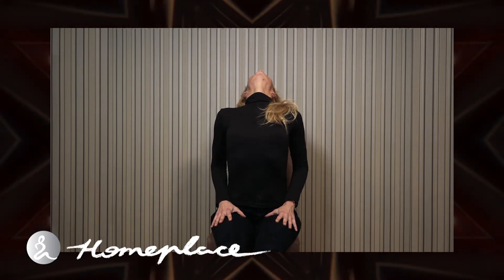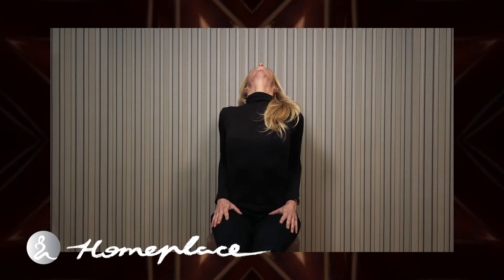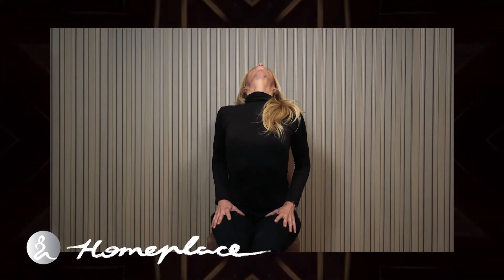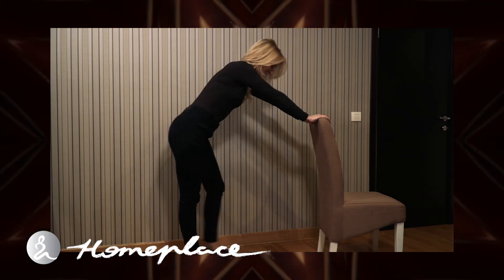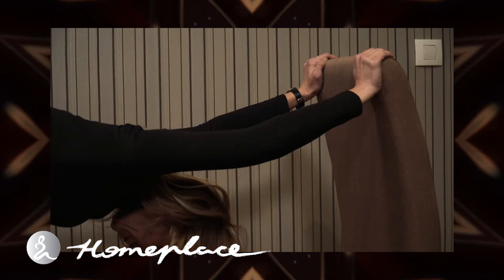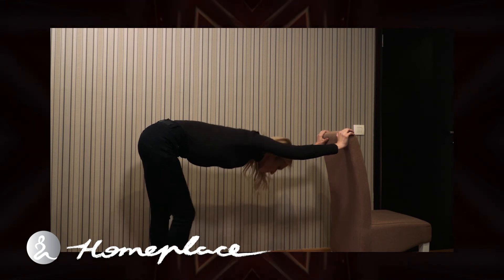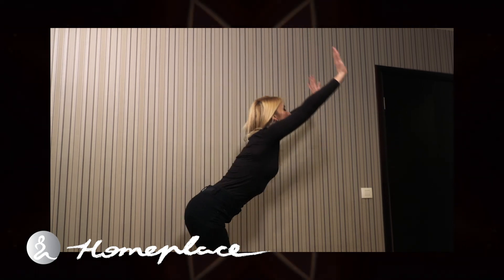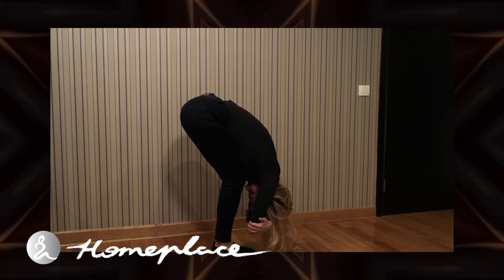Neda Karalejić - Office Yoga | INAT Summit, Dec 2020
Thanks to our friends from Homeplace Yoga, based in Belgrade, you can enjoy the straight-forward, easy exercises that will benefit your mind, body and soul.

The year behind us brought a lot of challenges to our health, belief systems, environment, security, and well-being.

Practice with us regularly, share what works and what does not, and start feeling better.

In this video Nada Karalejić shows you how to do simple yet effective exercises in your work environment. We spend a lot of time in front of our screens and desks, so finally we can do something about it.

See you in our next events and programs as we bring both knowledge and empathy to people in the IT industry.

Idea and concept: Homeplace team and INAT Summit team
Filming and production: Production Pool
Content initially provided for INAT Summit 2020 audience